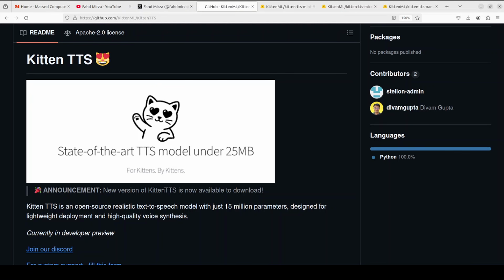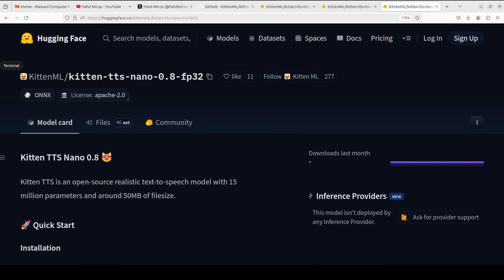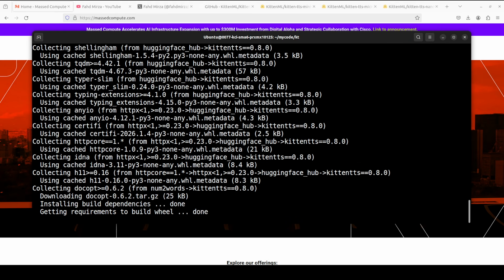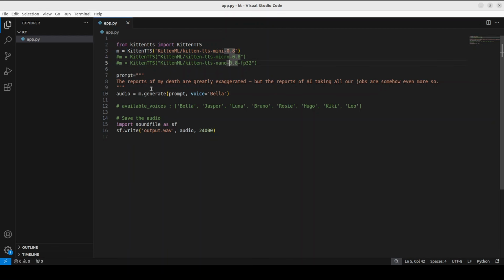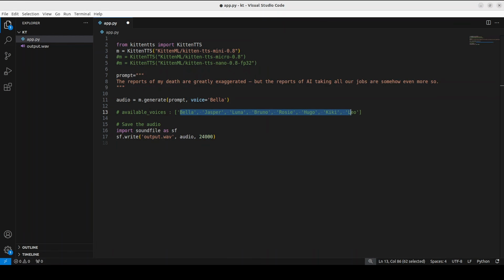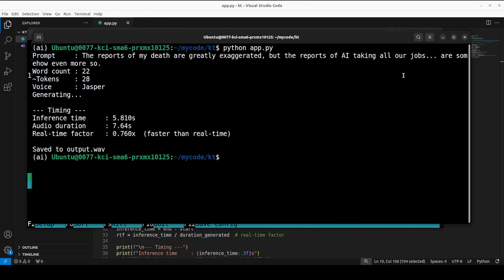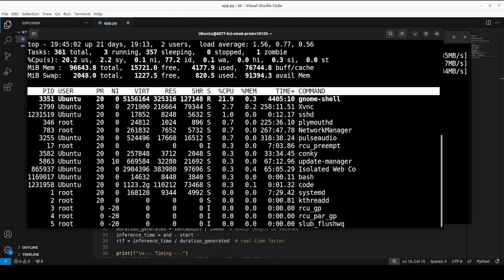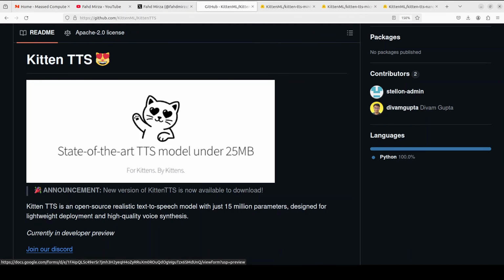KittenTTS: The 25MB AI Model That Speaks: Local CPU Setup Guide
This video locally installs KittenTTS - three new tiny expressive TTS models - 80M, 40M, 14M (all Apache 2.0).